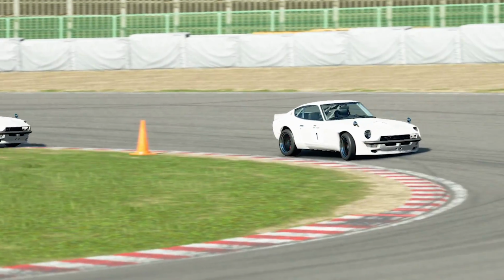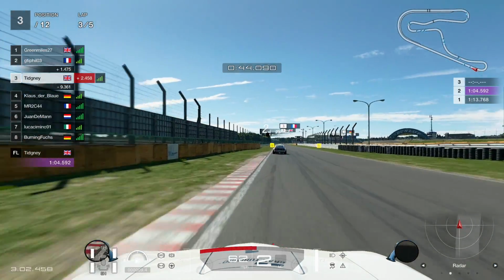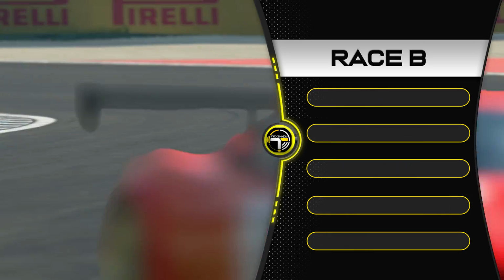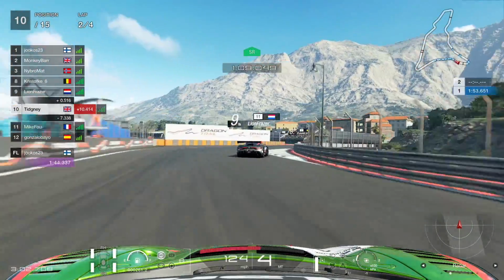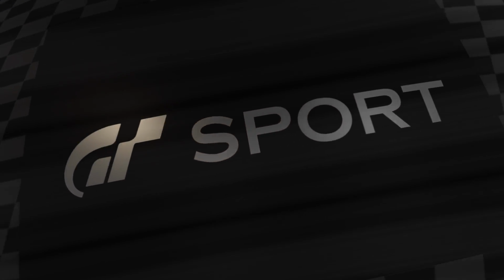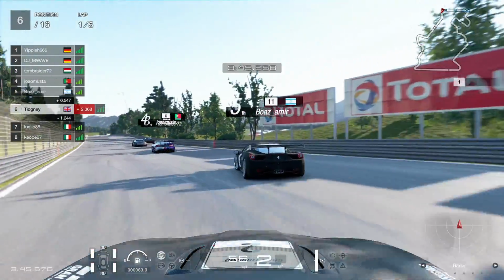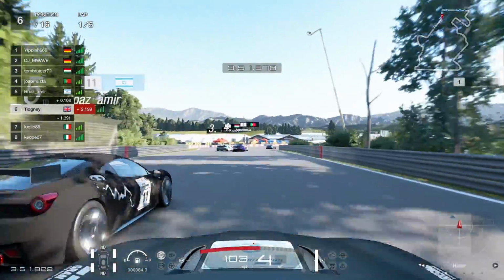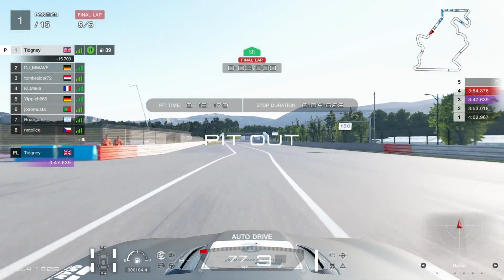A NEW LAYOUT!! I guess PD watched my video :D || Weekly Race Guide - Week 39 2020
It's a new week, so some new races for Gran Turismo Sport this week!! We're visiting;

- Race A: Tsukuba || N300 (Zeds) || Greddy Fugu Z || BB: 0

- Race B: Dragontrail Seaside || Gr.3 || Mclaren Gr.3 || BB: + 3

- Race C: Sainte-Croix C II || Gr.4 || Jaguar F-Type || BB: + 3

00:00 - Race A
05:45 - Race B
12:40 - Race C

Proud member of Lazarus and Powered by XP Sports